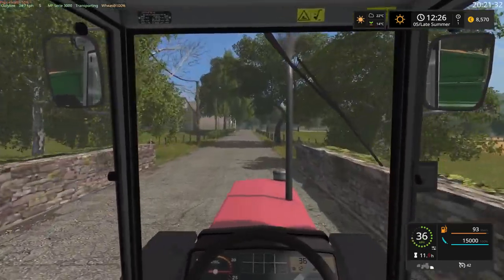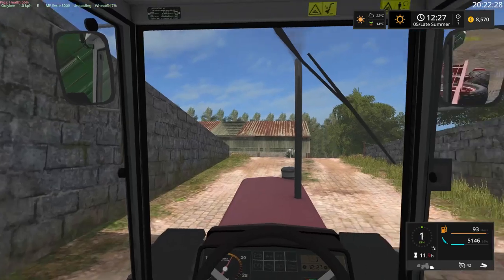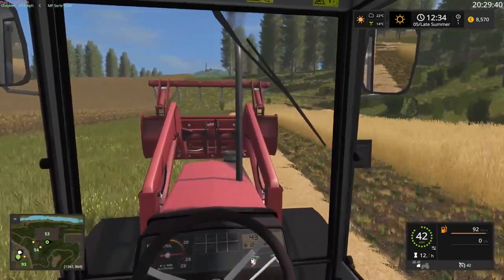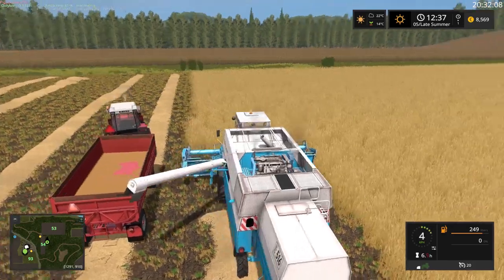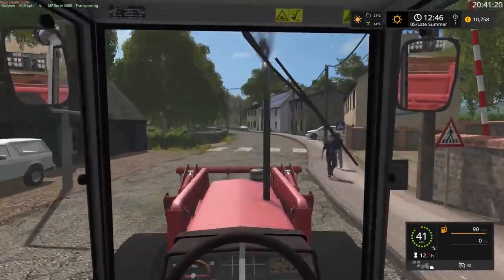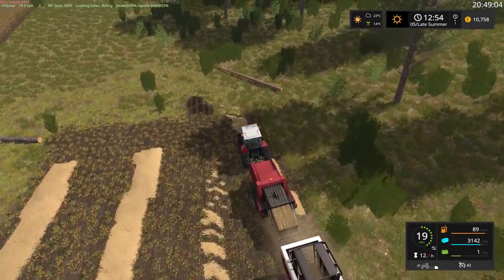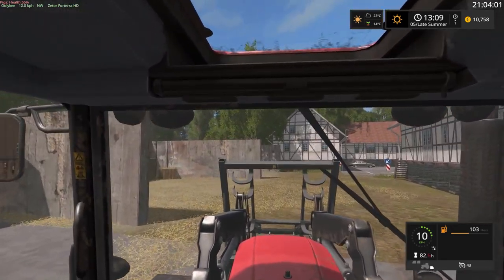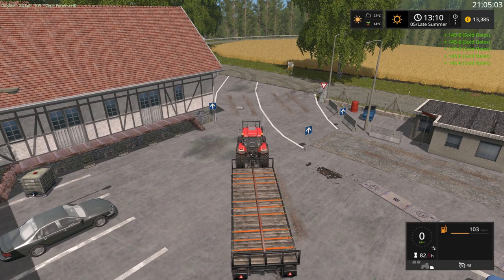Farming Simulator 17 - The Valley The Old Farm - EP75 Wheat Straw Sale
Harvest, bale, harvest, bale... This is our life now. Harvest will be done soon but there are the things that need to be done. We sole some bales and wheat and we are slowly wrapping this harvest up.